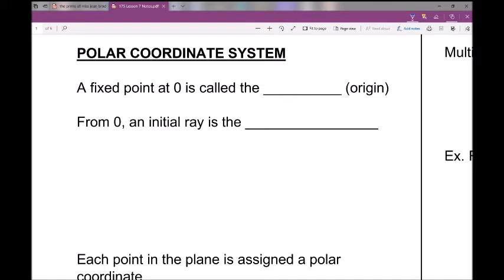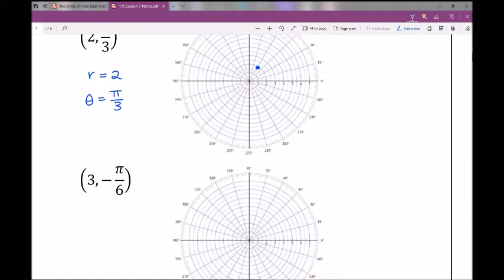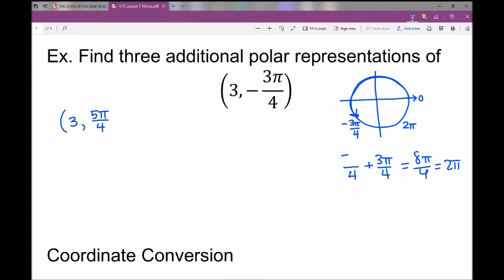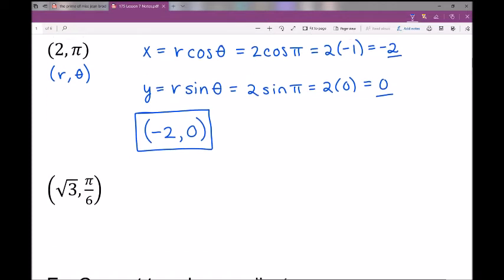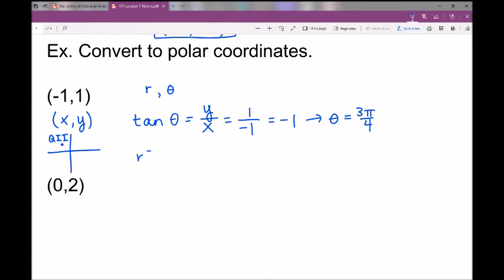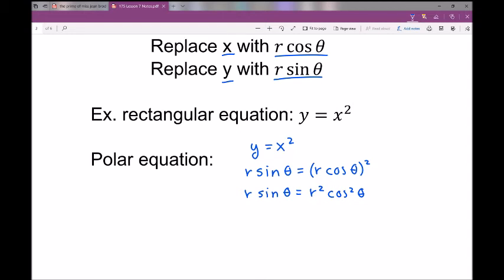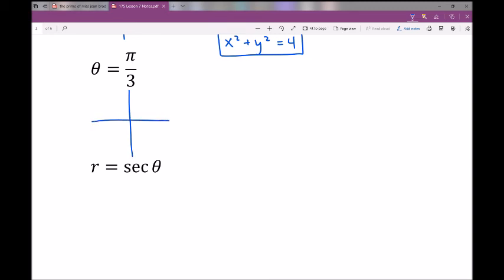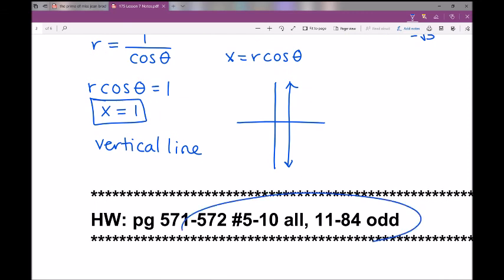Lesson 7 Lecture - Part 1 of 3